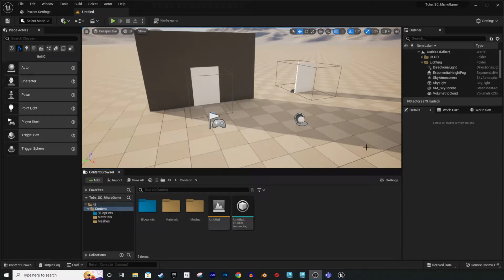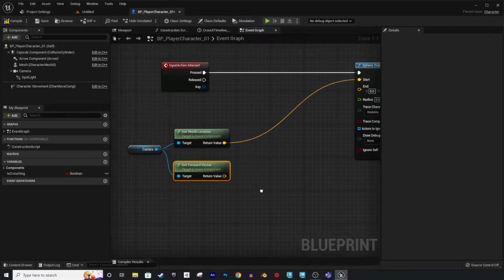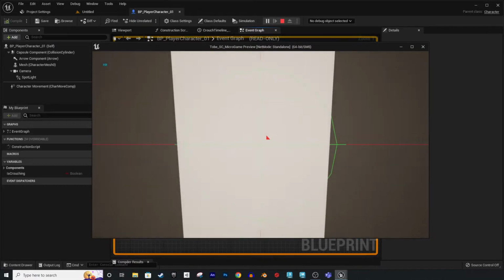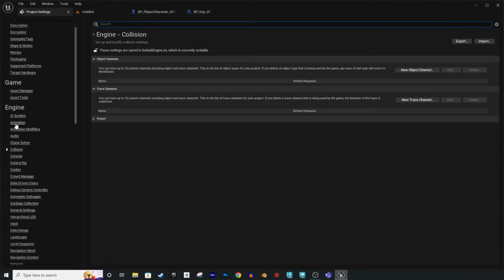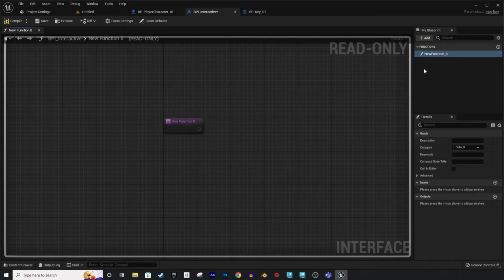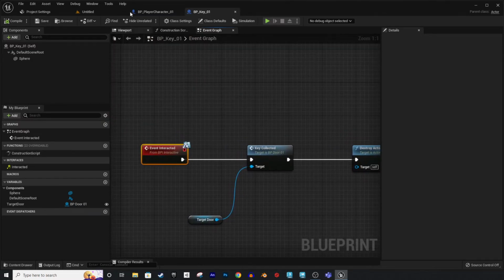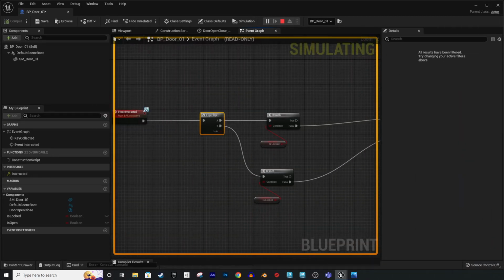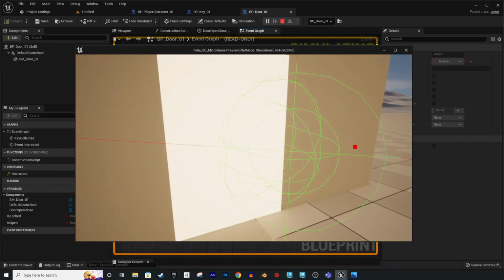Micro Game 004 - Trace Channel Interaction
Made for my game design and development students at Sunderland College.